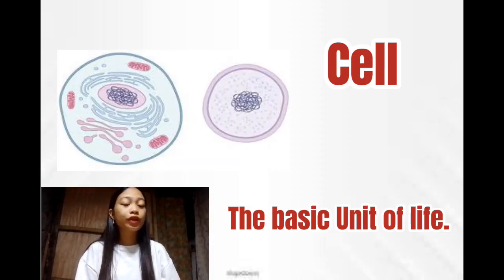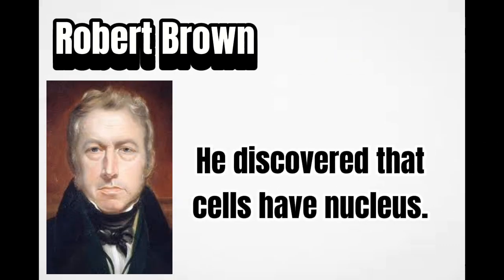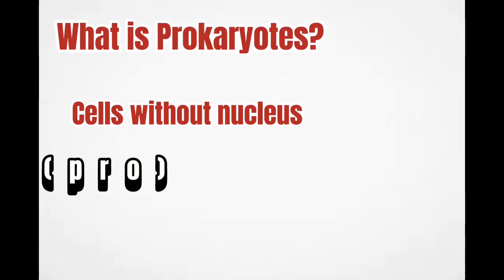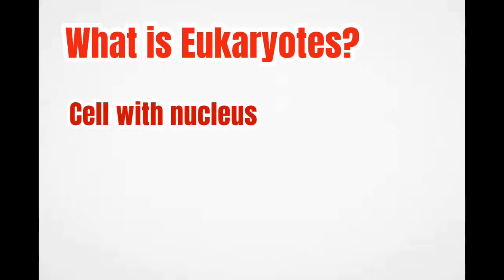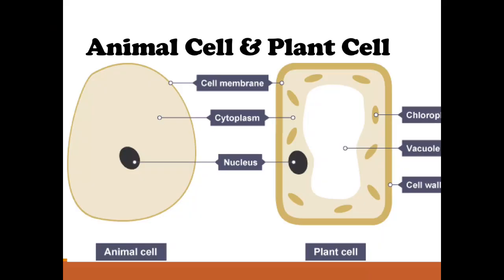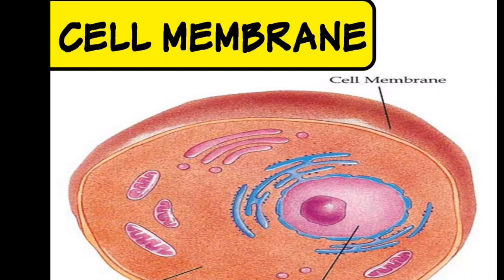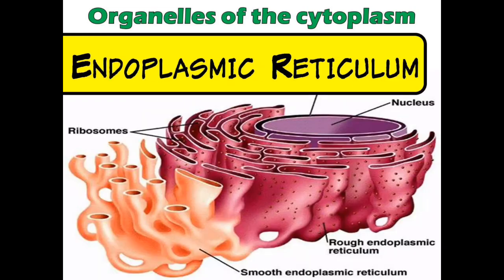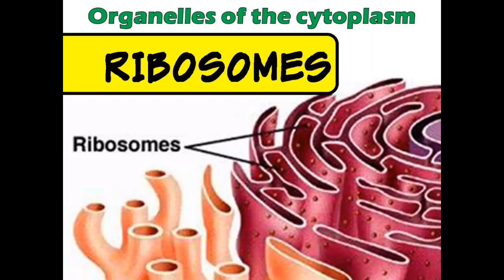CHAPTER 2: THE CELL